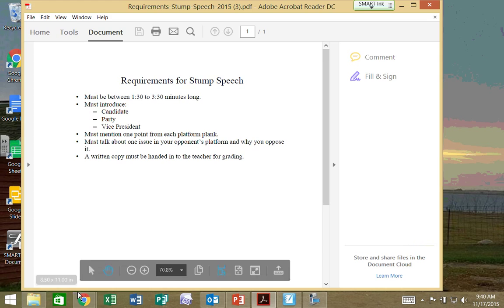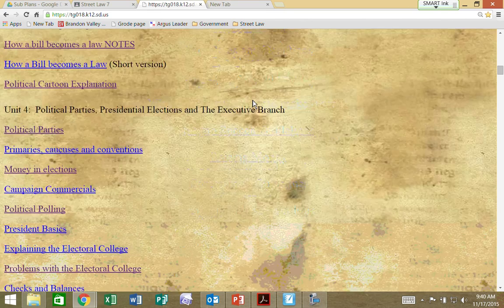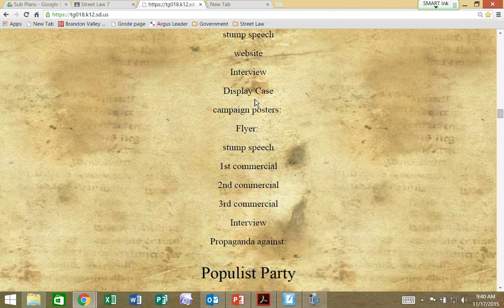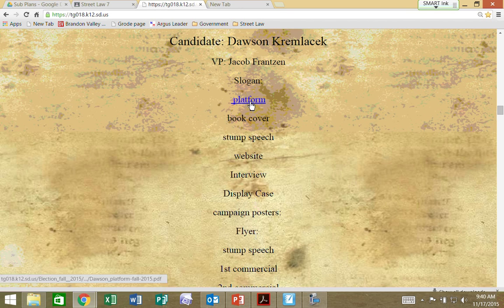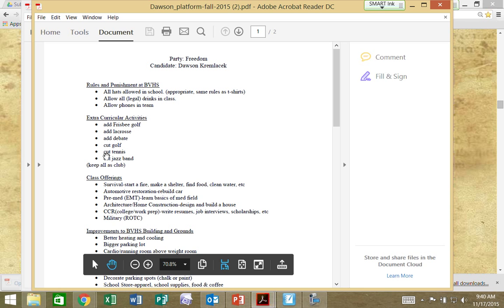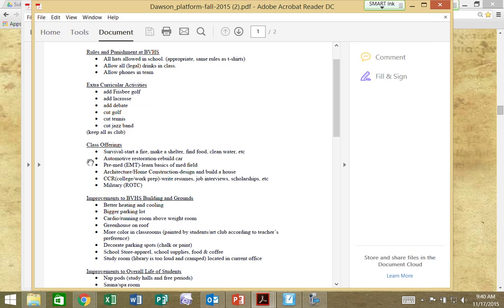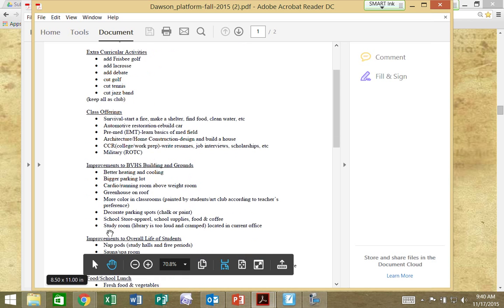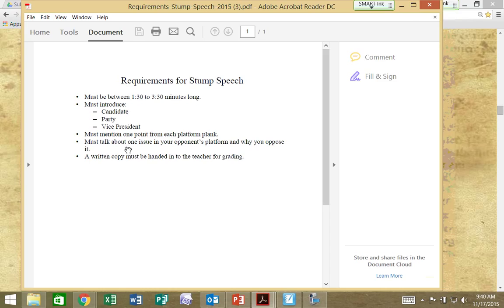directions for stump speech